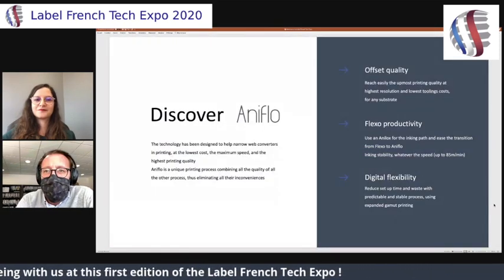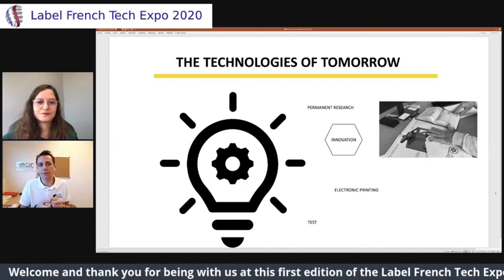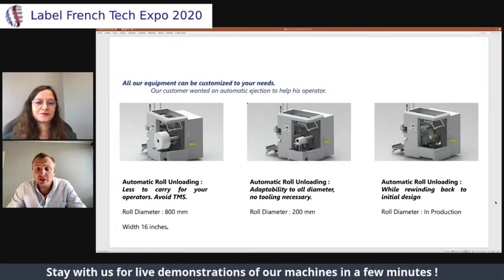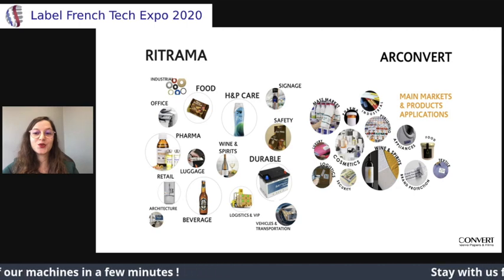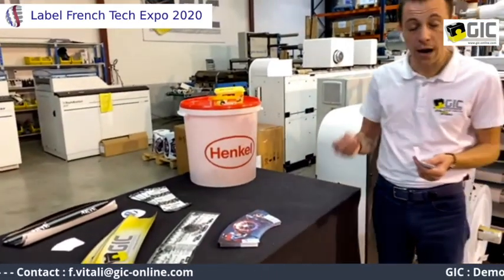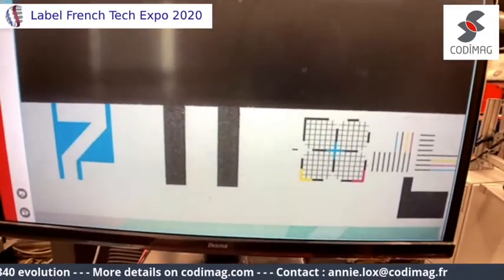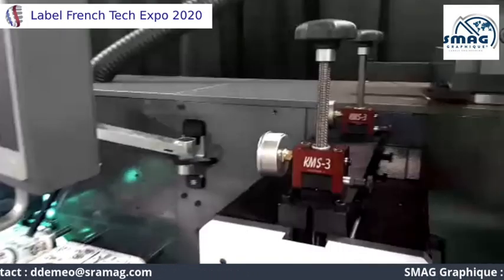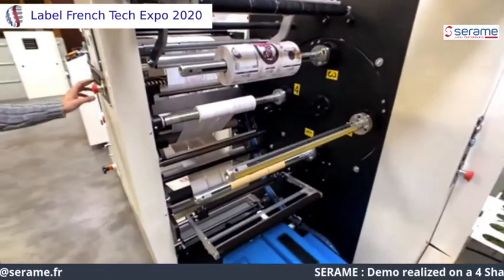Label French Tech Expo 2020 - Replay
Missed the webinars we organized for the very first edition of the Label French Tech Expo ? We got your back ! 😉 This is the replay of the webinar of Tuesday 5th November at 10am.

During the Label French Tech Expo 2020 that took place between the 4th and the 6th of November 2020, we organized 11 webinars in French and English to make you discover the Label French Tech Club and the complementarity of the solutions of its members.

Enjoy the the replay !